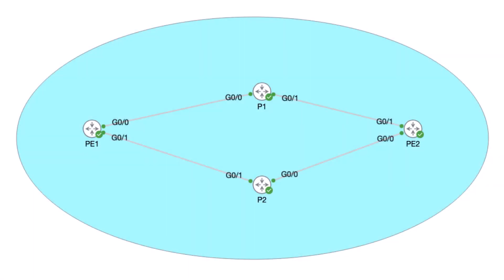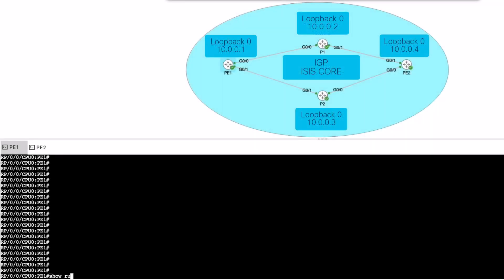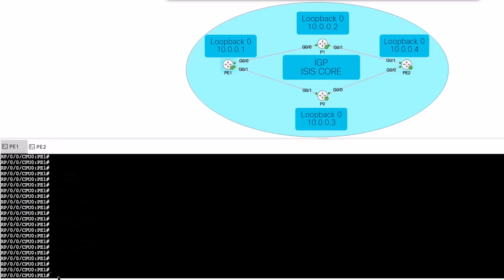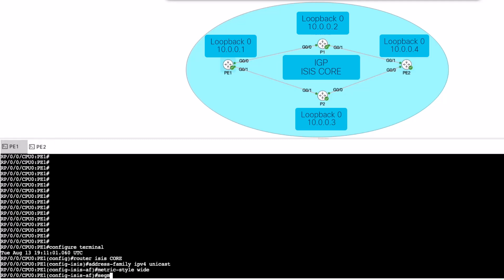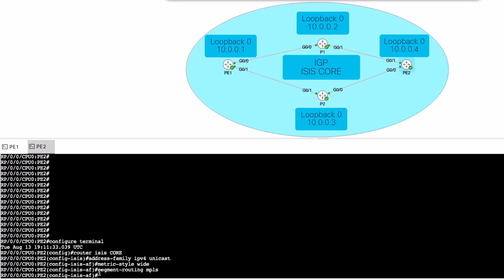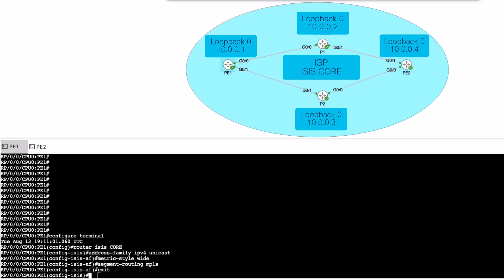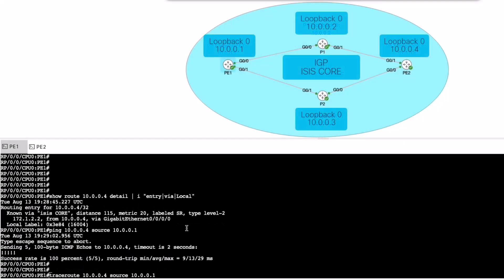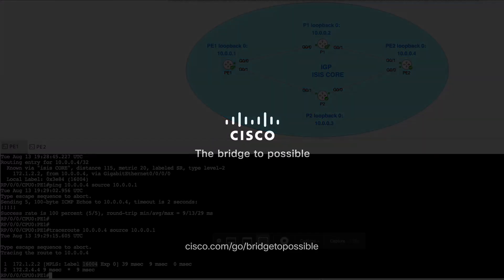Segment Routing Initial Configuration on Cisco IOS XR | SR-MPLS Setup Guide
In this video, learn how to perform the initial configuration for Segment Routing (SR) on Cisco IOS XR. Segment Routing simplifies MPLS networks by encoding the path a packet takes directly into the packet header, offering greater control, flexibility, and scalability. This tutorial walks you through the essential steps to get SR-MPLS up and running on IOS XR routers.

  What you’ll learn in this video:
  – How to enable Segment Routing on IOS XR with SR-MPLS
  – Configuration of IGP extensions, segment IDs, and SRGB ranges
  – How to verify and troubleshoot initial SR setup